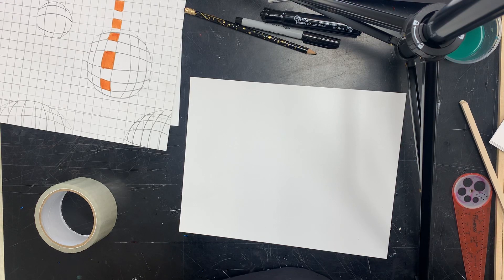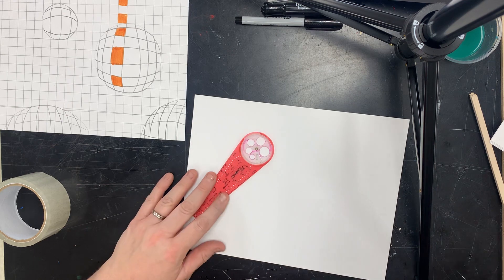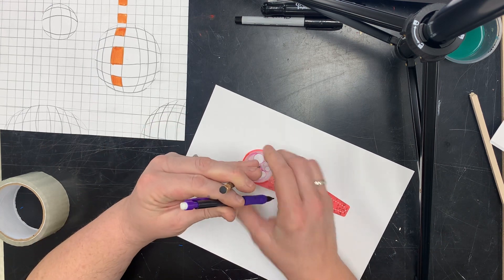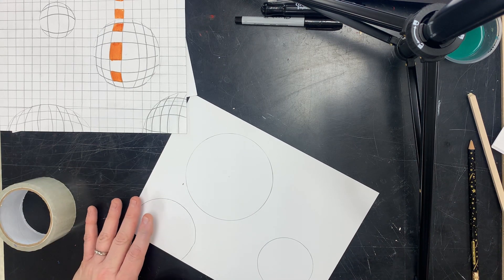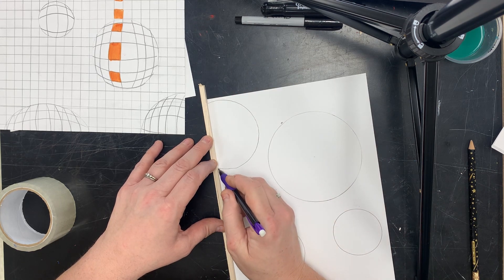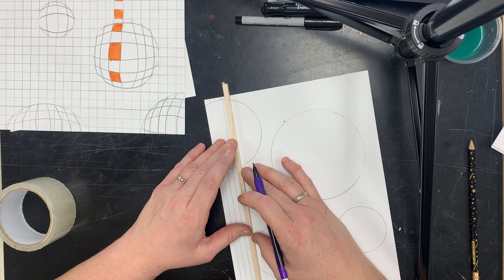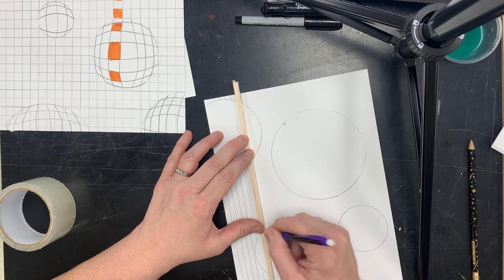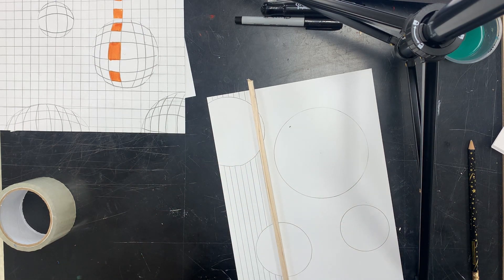Art in Motion Optical Illusion Page ideas part 1